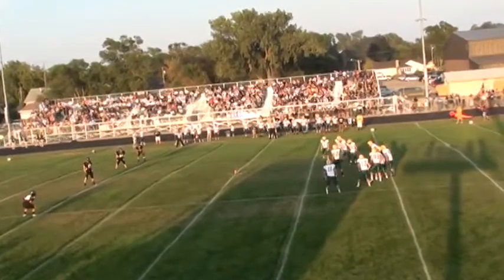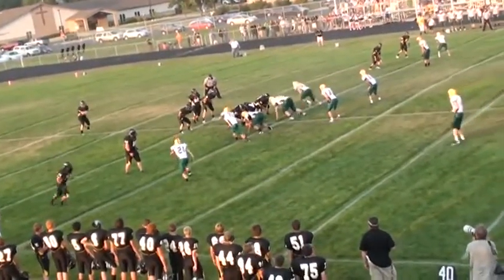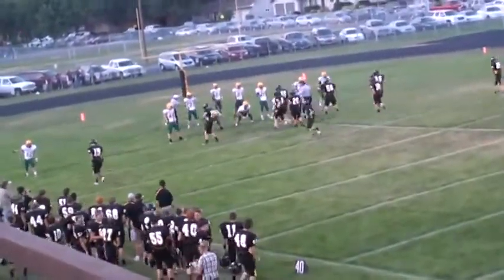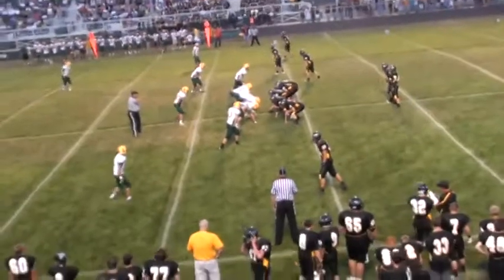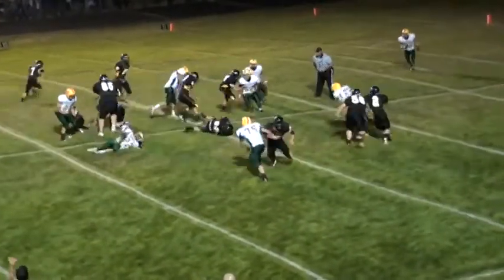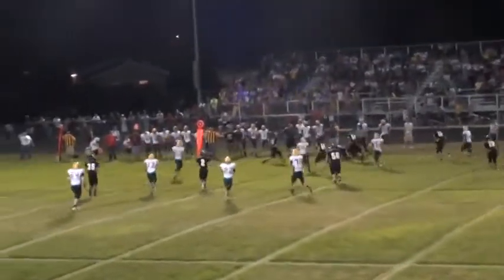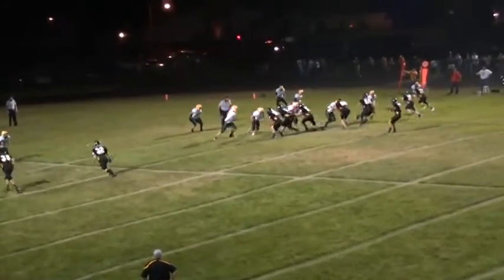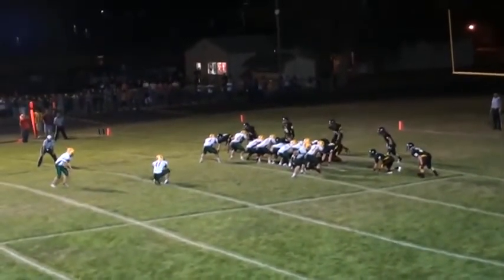Roncalli vs Groton 8-24-12